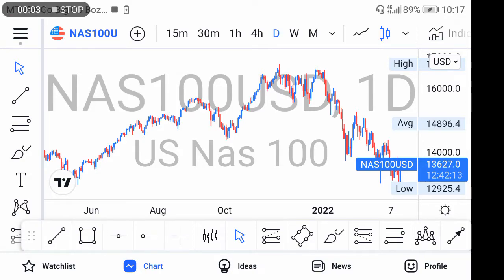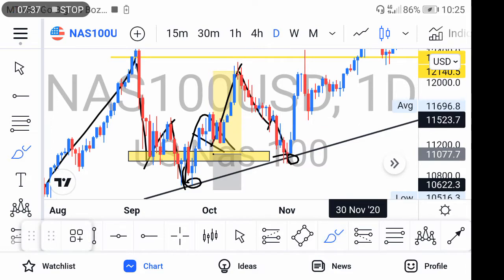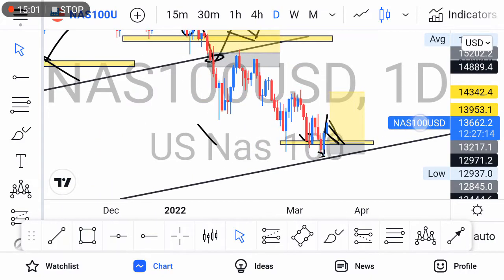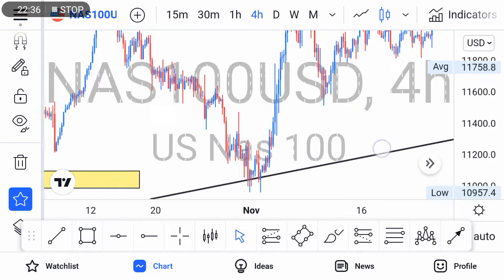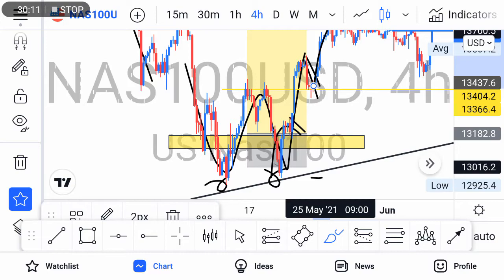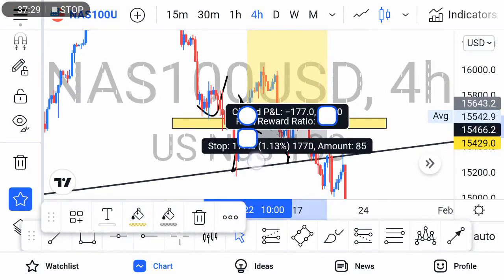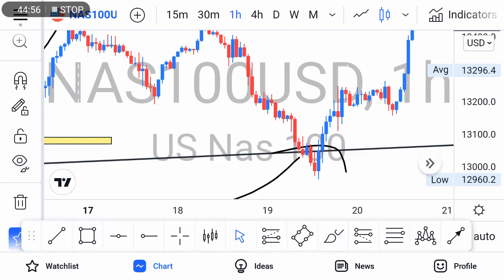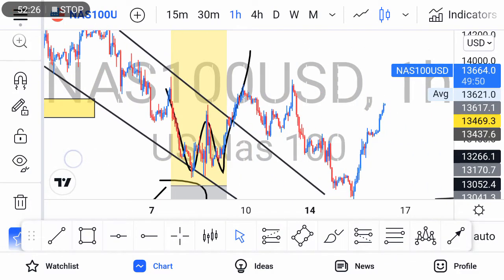Nas dead buy strategy